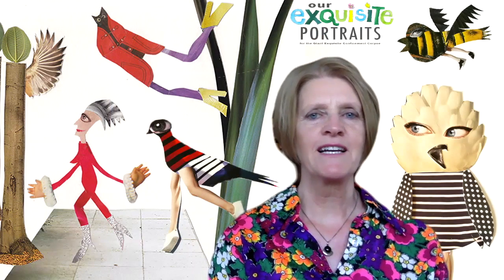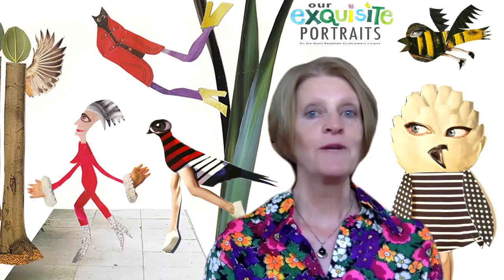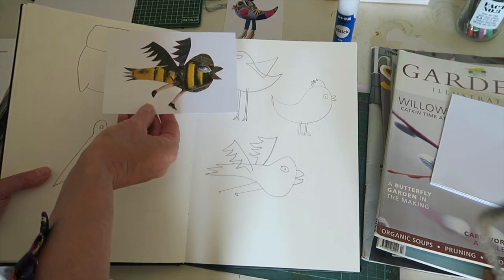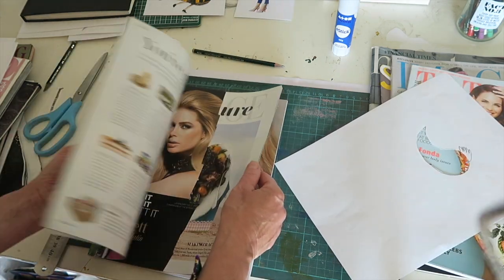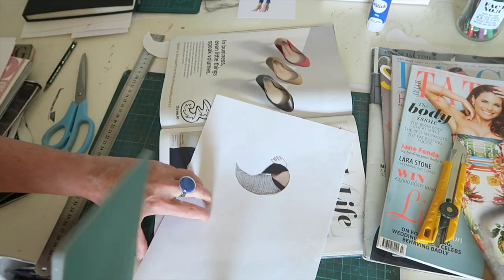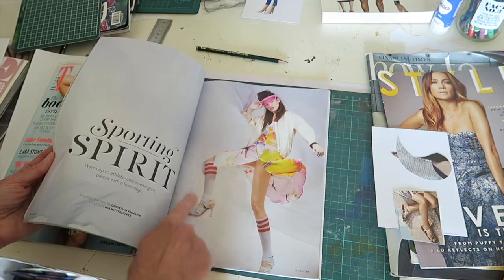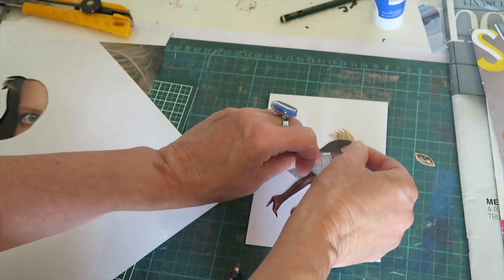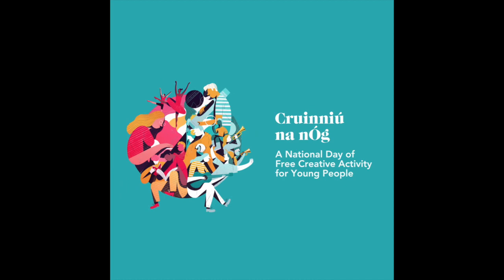Una Gildea's Quirky and Crazy Collage Workshop – Cruinniú na nÓg 2020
For Cruinniú na nÓg 2020 and the Illustrators Ireland 2020/ 2021 group exhibition, we have teamed up with a cohort of illustrators from France to create a GIANT Exquisite Confinement Corpse. It’s not as disgusting as it might sound - In the 1920s a group of Dadaists came up with the “Exquisite Corpse” as a way to collaborate with other artists on a single piece of work. So our Exquisite Portraits - all 30 metres of them! - will be created by a bunch of people together.